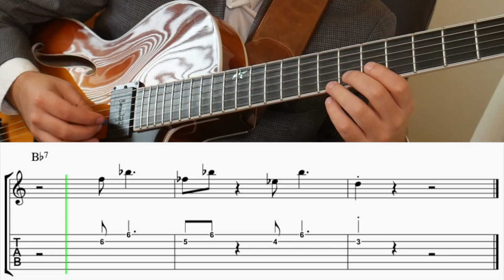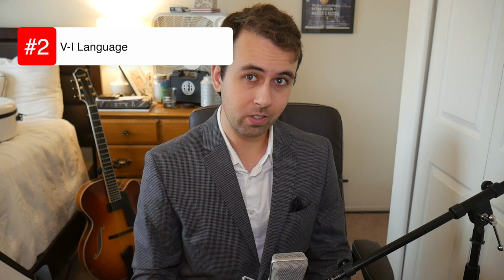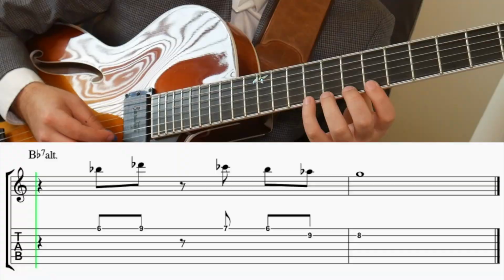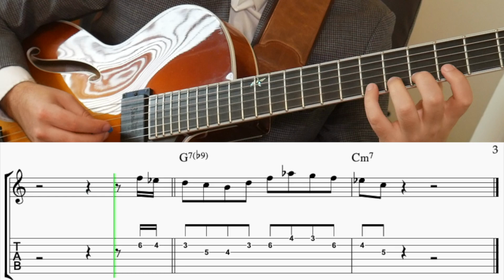Grant Green's Guide To The Blues | Tips and Tricks to Improve Your Improvisation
Improve Your Improvisation with Grant Green's solo on "Cool Blues." Grant shows us different ways to approach playing the blues and in this lesson I'll cover all of them!

My Gear that I Use:
Guitar Strings
Guitar Pick
Video Camera
Camera Lens
Talking Mic
Guitar Pre Amp (DI recording)
Guitar Compressor
Guitar EQ
Guitar Cable
Recording Interface

I'm a proud Benedetto Artist/Educator and am playing a Bravo Deluxe.

If you have any suggestions of future video topics leave you comments below!